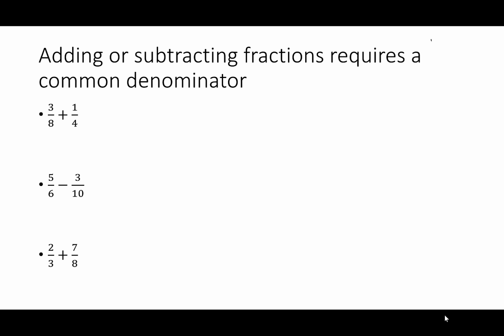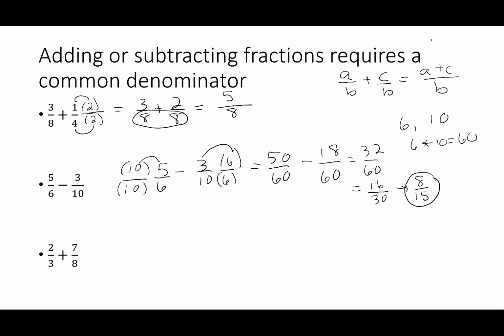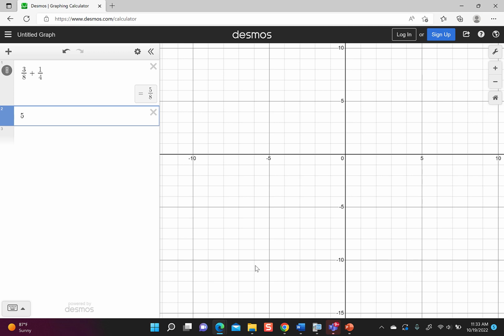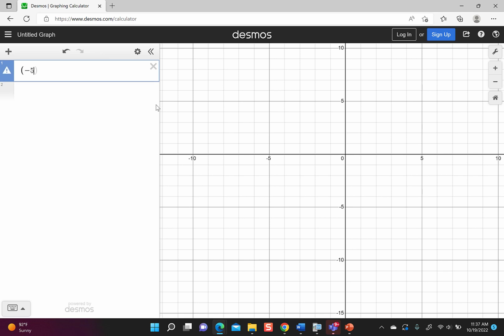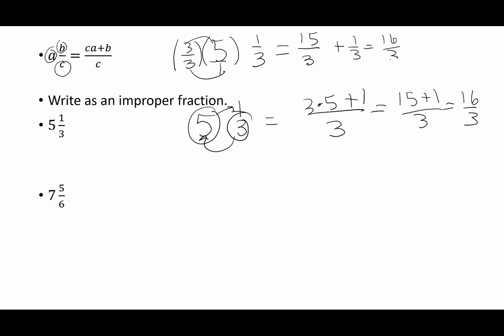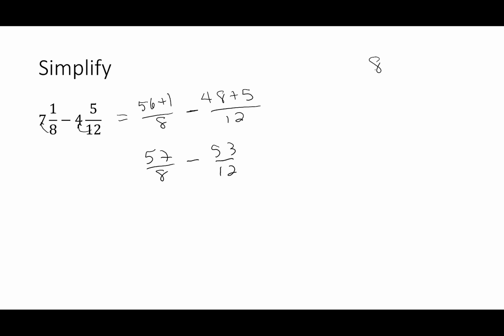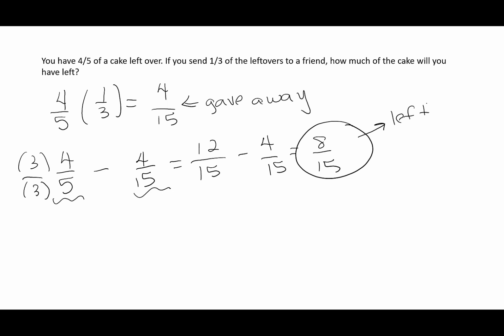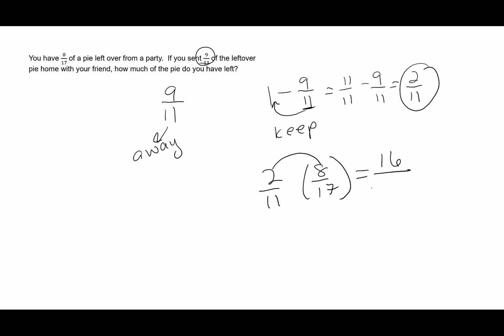MA 1005 Module 1 continued